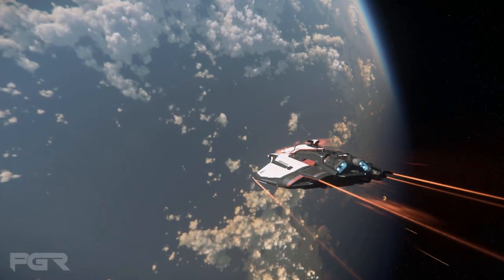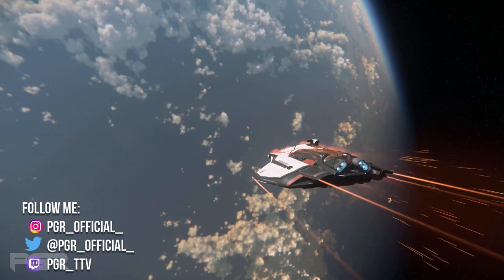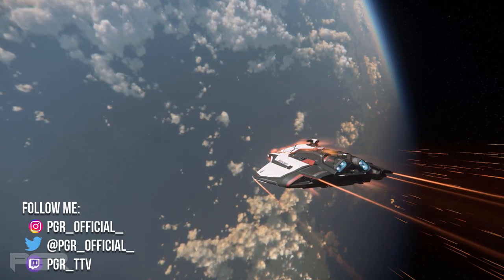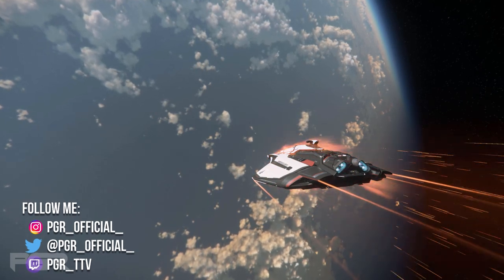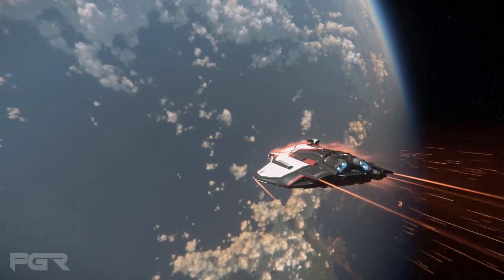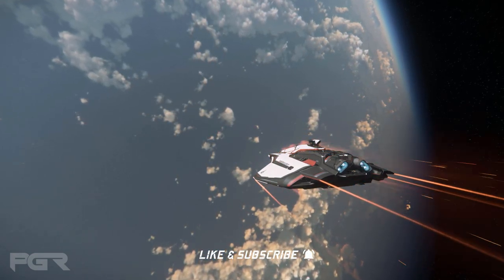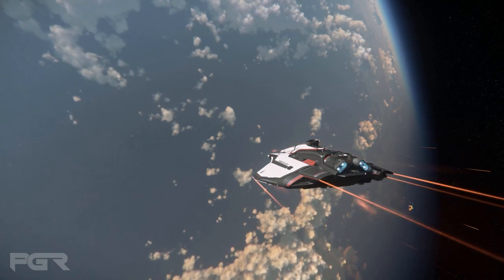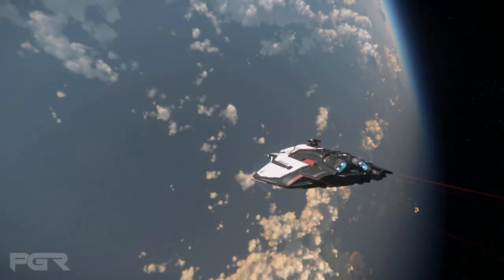Star Citizen - The Uplink - New Info Dump on Persistent Entity Streaming!